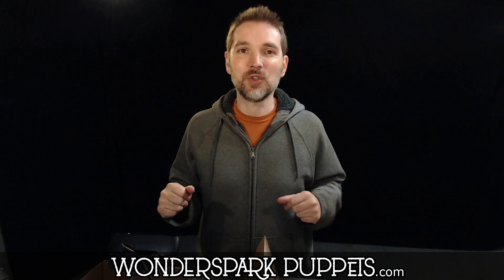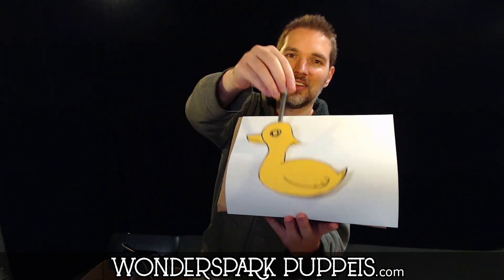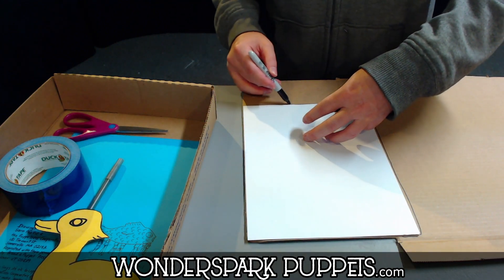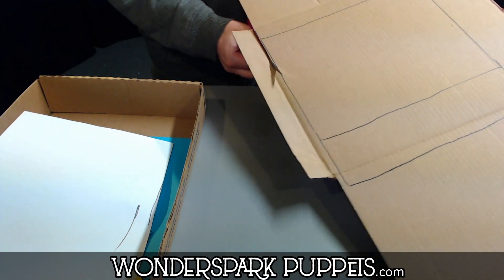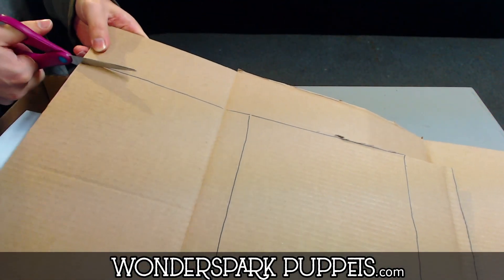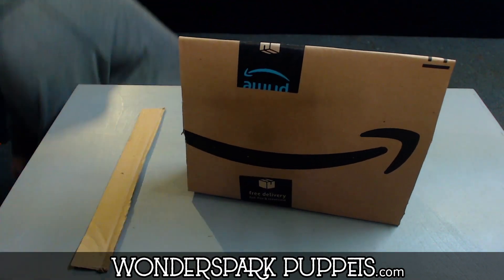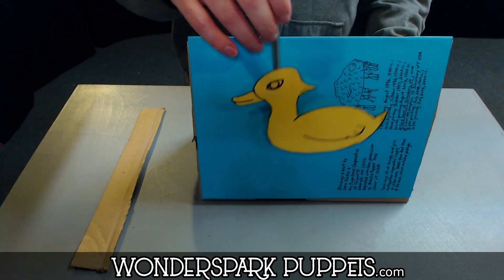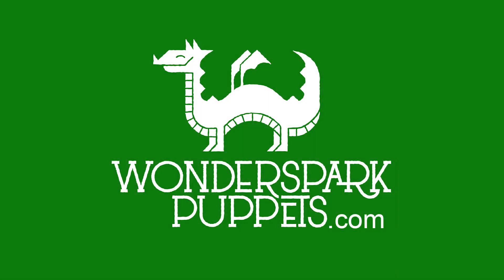DIY Puppet Scenery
Make your streaming school puppet shows easier with this one simple tool.
Shoutout to all teachers using puppetry in their online classes!

Materials needed:

- Cardboard
- 1 Piece of paper
- Strong Tape
- Scissors
- Marker